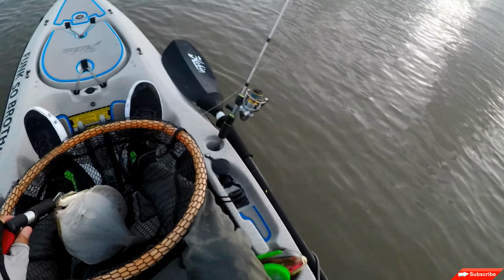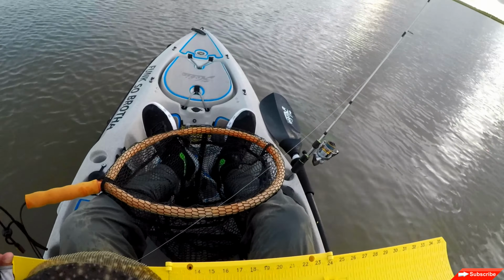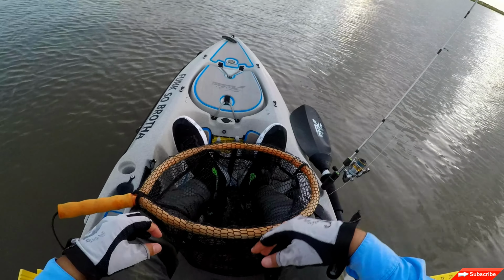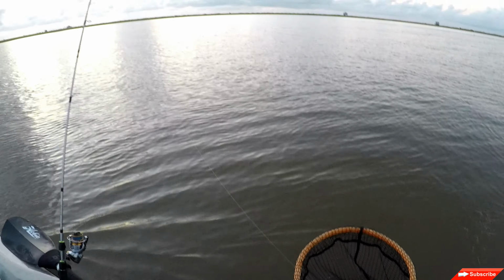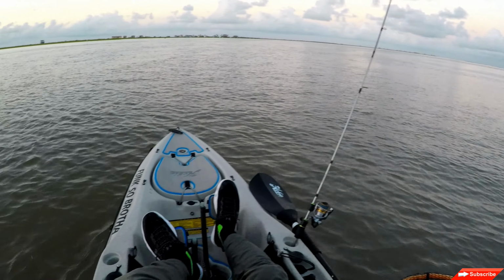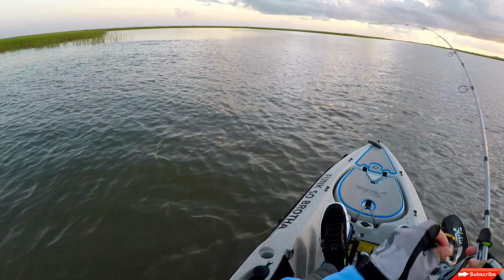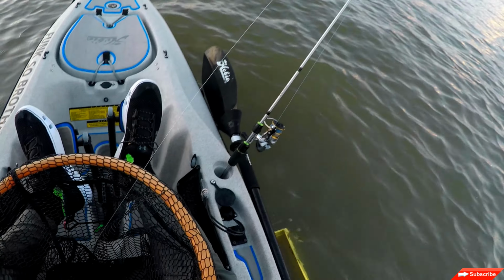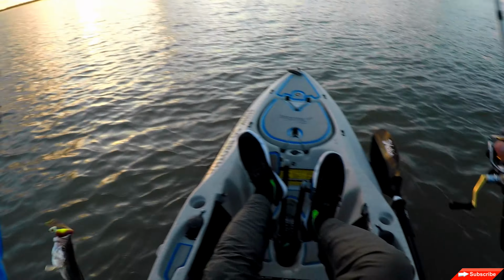Chickenboy Lures and Bio Baits Kayak Fishing part 1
This is a two part video. I spent the morning kayak fishing using Chickenboy Lures and mixed a couple Bio Bait lures in as well. Part 1 is an intro with a nice flounder setting the scene. I was on a small school of fish, flounder and speckled trout mixed. They were crushing on so bait fish mullets/shad in the grass. It was a lot of fun picking them off. I several dinks, slot flounder, and a nice spec in Part 2 before leaving the scene.
 Don't forget to watch Part2 I hooked up to several nice fish to close my trip off.
Thank you Bio Bait for sending me several packs of lures to try them out and thank you Mr. Joe from Chickenboy Lures. They sent us such a big care package filled with lures, koozies, sticker, and killer shirts to use in giveaways!

Music
RYYZN: